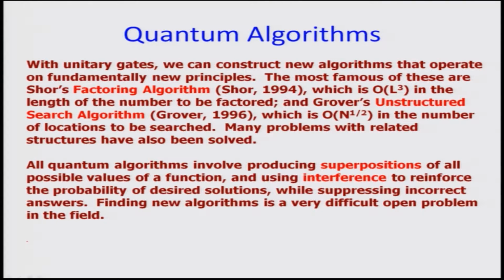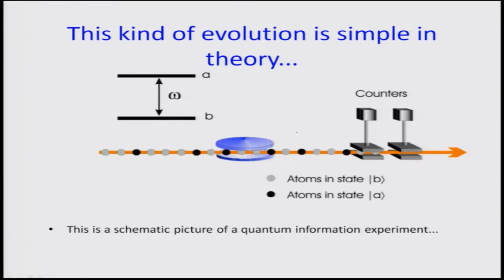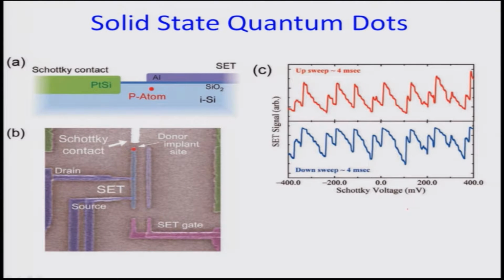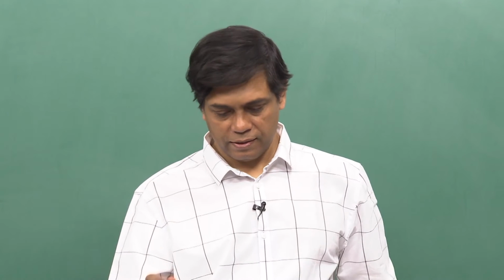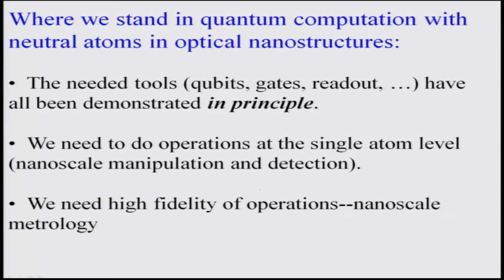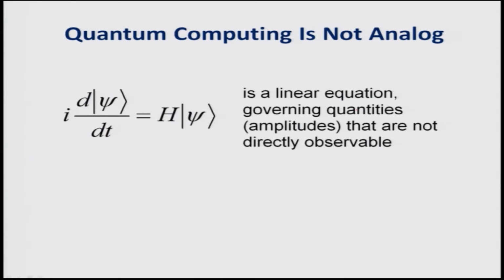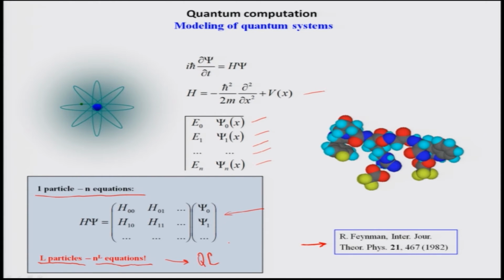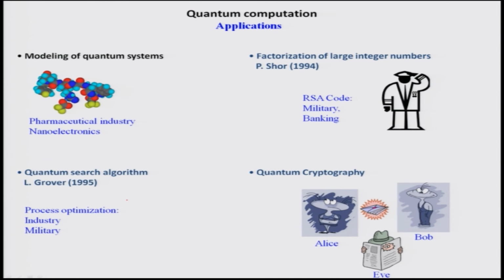Understanding Implementation Issues from the Basics-I